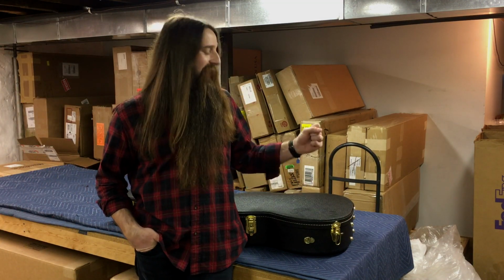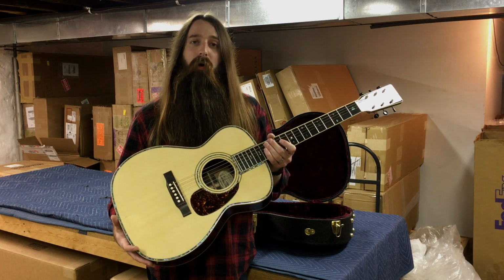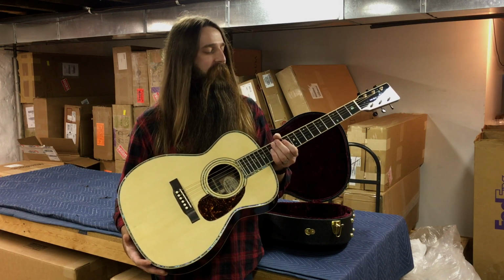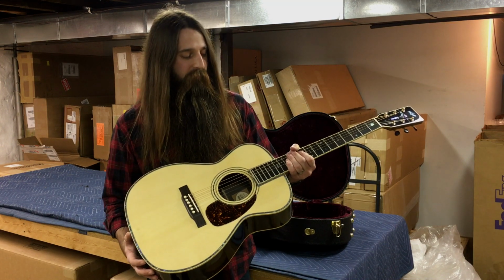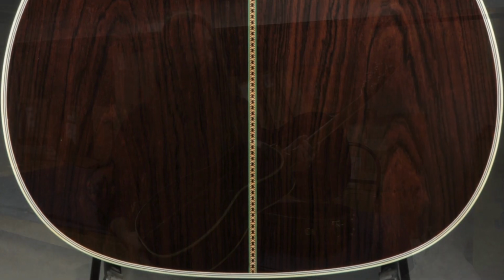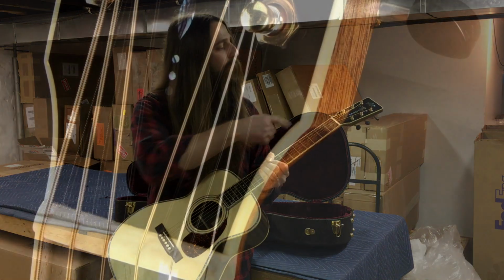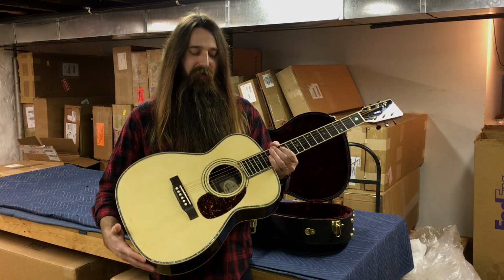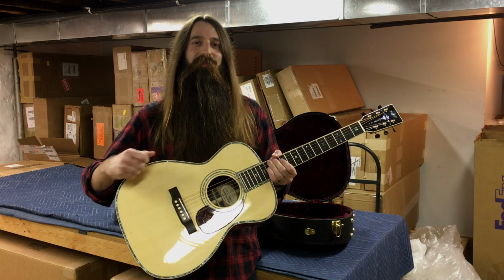Kevin Kopp 00-42 Brazilian #0635716